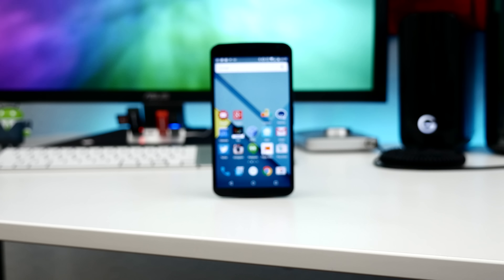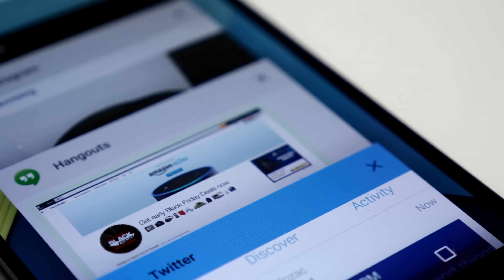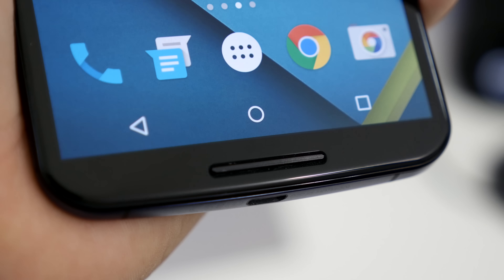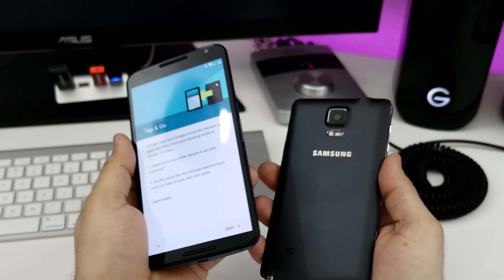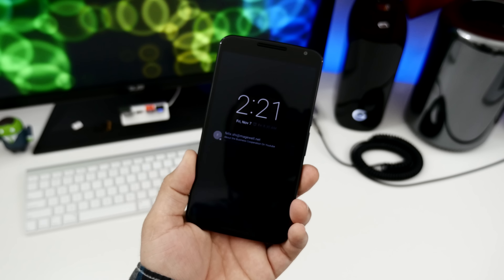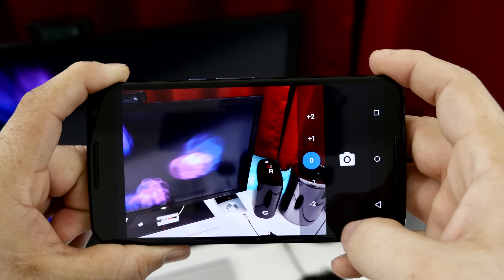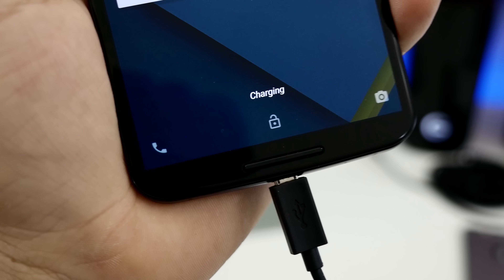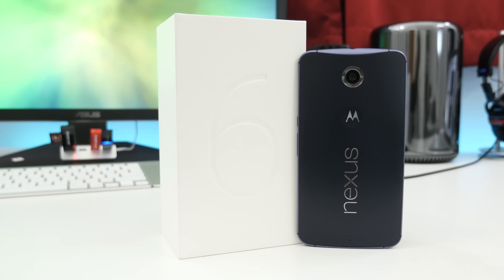Nexus 6 Review!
Google Nexus 6 Full Review! Is Google's Nexus 6 the best Android 5.0 Lollipop smartphone? Should you upgrade? How does the Nexus 6 stack up against the Galaxy Note 4 vs OnePlus One vs LG G3, & iPhone 6 Plus? Google Nexus 6 comparison videos linked below!

In this I review the Nexus 6 and look at specifications, features, performance, battery life, and camera quality.